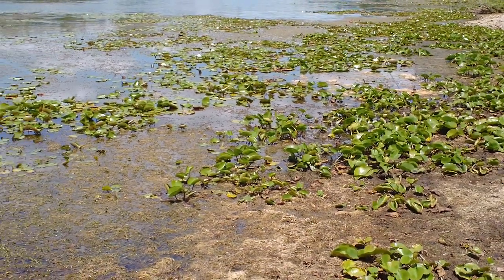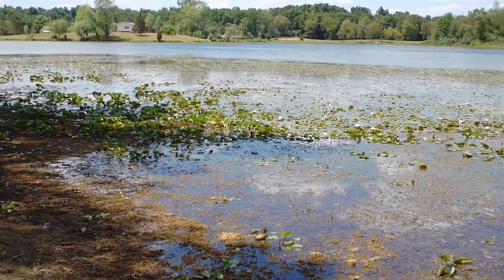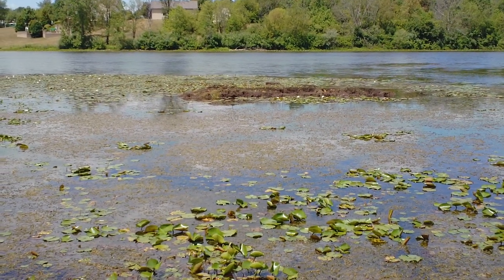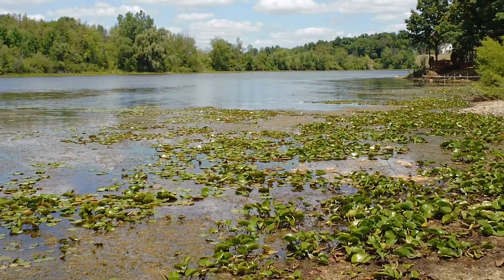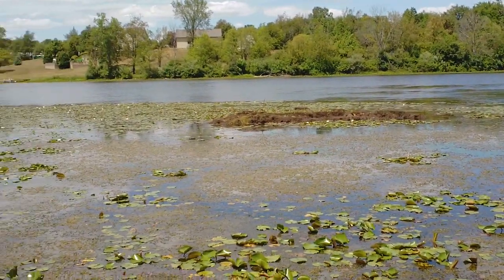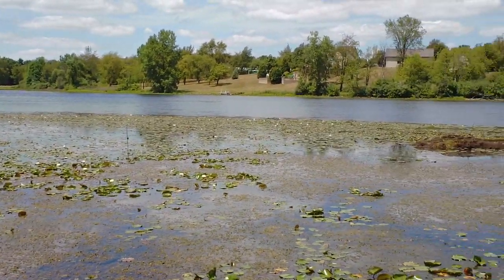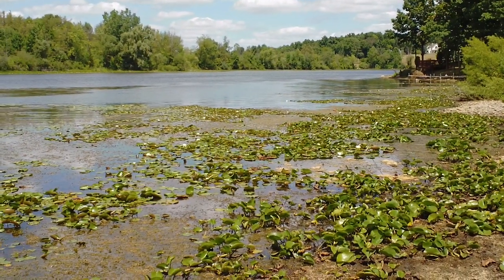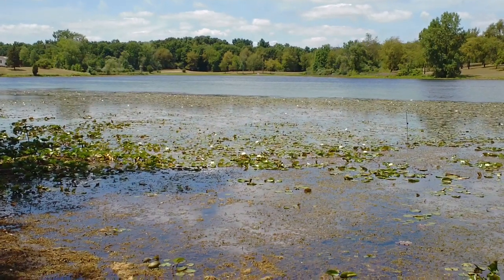Buying a Lakefront Property - Call Russ at - Lakefront Properties For Sale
Buying on a lakefront property with tons of lily pads.